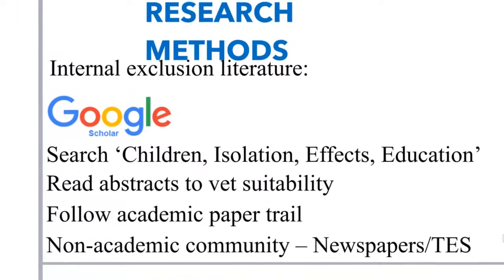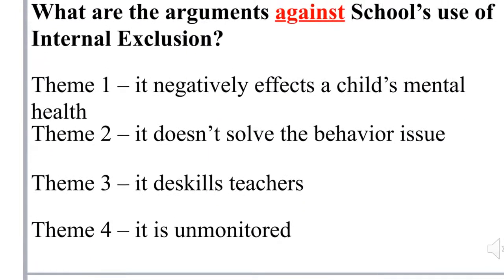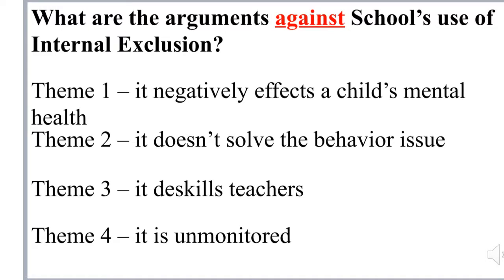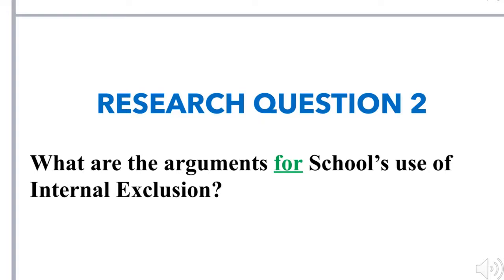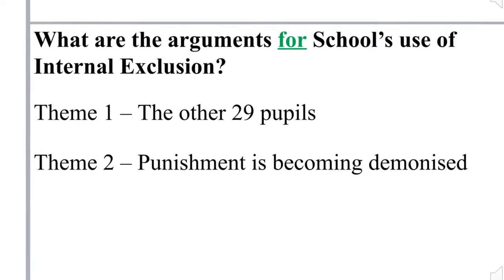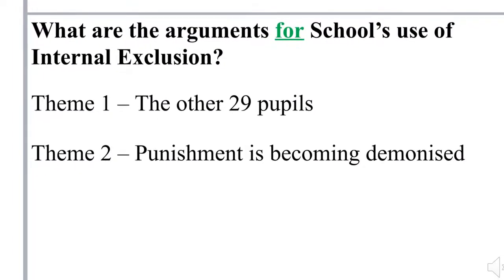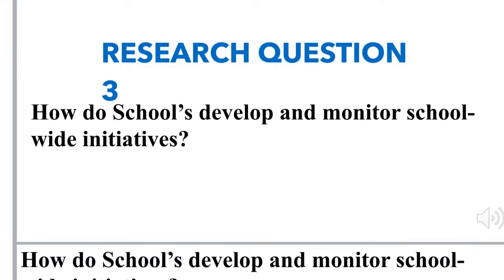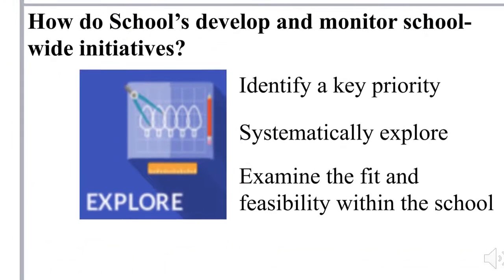MULROY David TCH7005 PRES